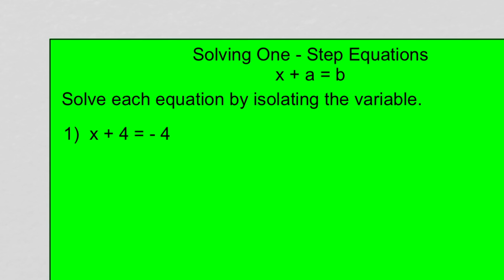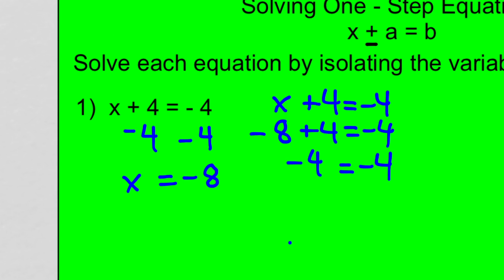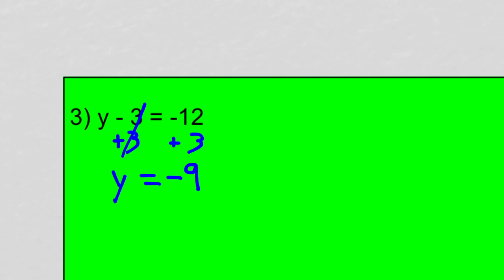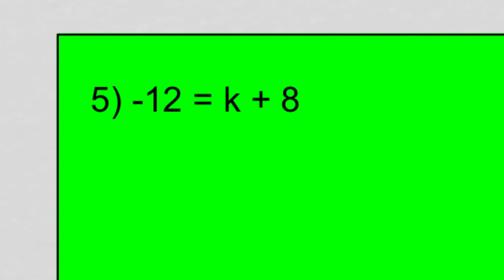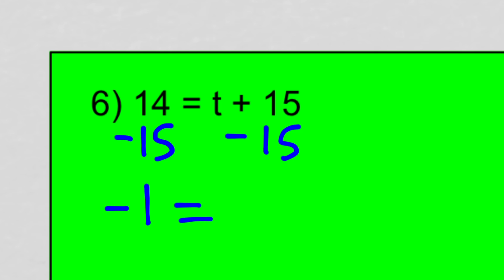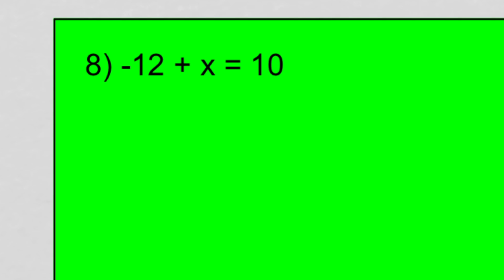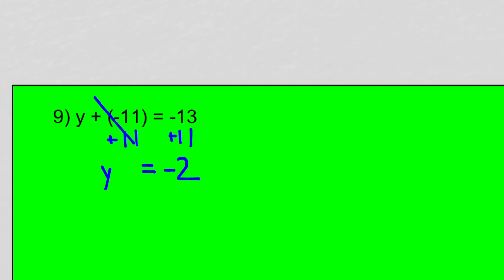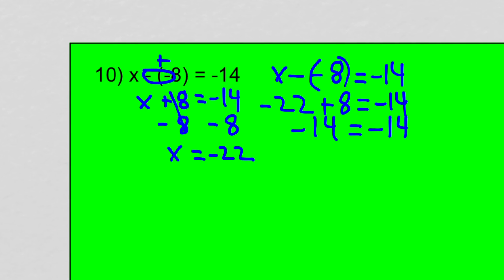Grade 7 Solving Equations by A and S 2 2021